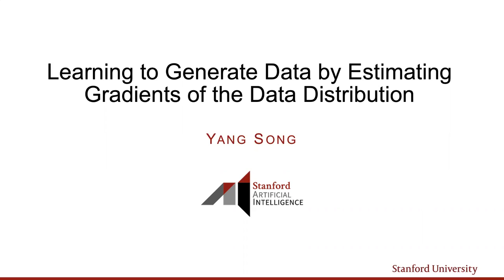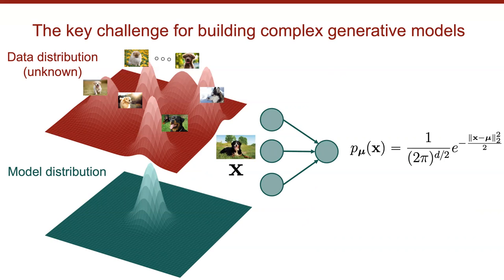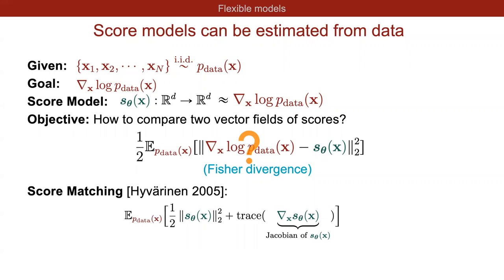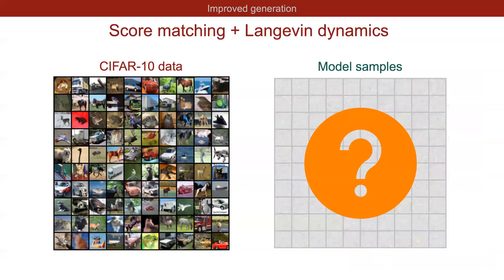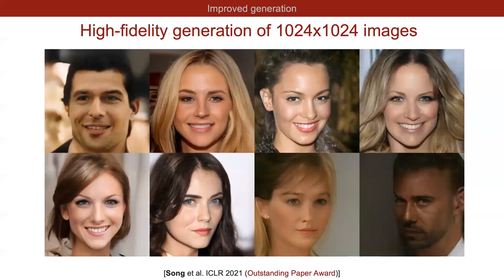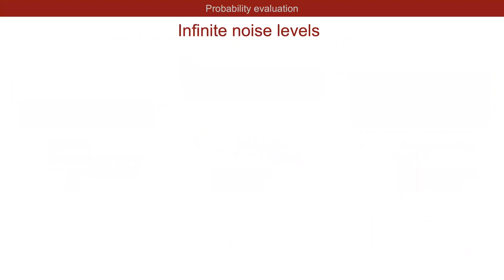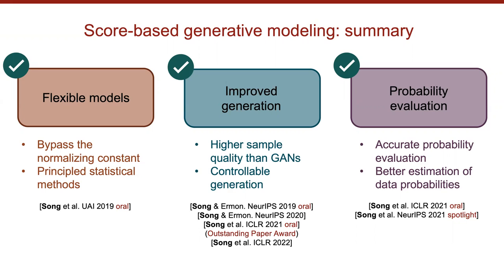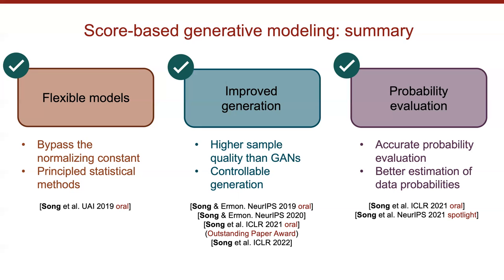Learning to Generate Data by Estimating Gradients of the Data Distribution (Yang Song, Stanford)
Learning to Generate Data by Estimating Gradients of the Data Distribution

Date: Apr 22, 2022

Abstract: ​​Generating data with complex patterns, such as images, audio, and molecular structures, requires fitting very flexible statistical models to the data distribution. Even in the age of deep neural networks, building such models is difficult because they typically require an intractable normalization procedure to represent a probability distribution. To address this challenge, I propose to model the vector field of gradients of the data distribution (known as the score function), which does not require normalization and therefore can take full advantage of the flexibility of deep neural networks. I will show how to (1) estimate the score function from data with flexible deep neural networks and efficient statistical methods, (2) generate new data using stochastic differential equations and Markov chain Monte Carlo, and even (3) evaluate probability values accurately as in a traditional statistical model. The resulting method, called score-based generative modeling, achieves record-breaking performance in applications including image synthesis, text-to-speech generation, time series prediction, and point cloud generation, challenging the long-time dominance of generative adversarial networks (GANs) on many of these tasks. Furthermore, unlike GANs, score-based generative models are suitable for Bayesian reasoning tasks such as solving ill-posed inverse problems, and I have demonstrated their superior performance on sparse-view computed tomography and accelerated magnetic resonance imaging.

Bio: Yang Song is a final year Ph.D. student at Stanford University. His research interest is in deep generative models and their applications to inverse problem solving and AI safety. His first-author papers have been recognized with an Outstanding Paper Award at ICLR-2021, and an oral presentation at NeurIPS-2019. He is a recipient of the Apple PhD Fellowship in AI/ML, and the J.P. Morgan PhD Fellowship.

(note: sorry for the mic problem on my side)